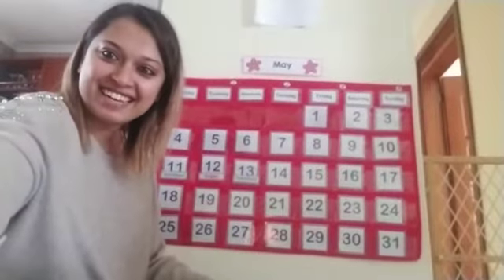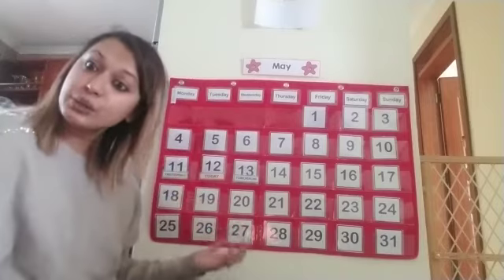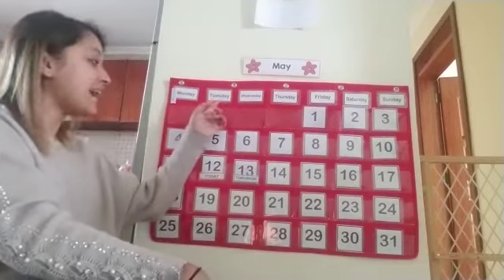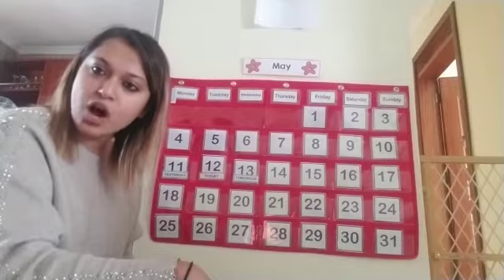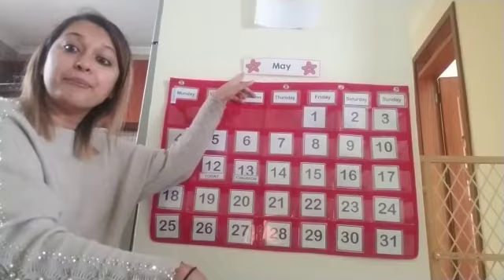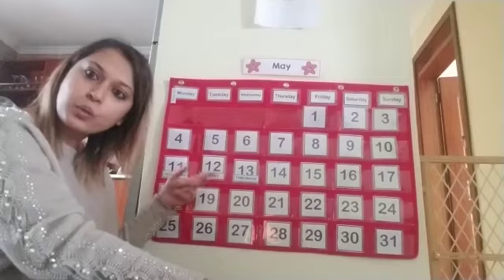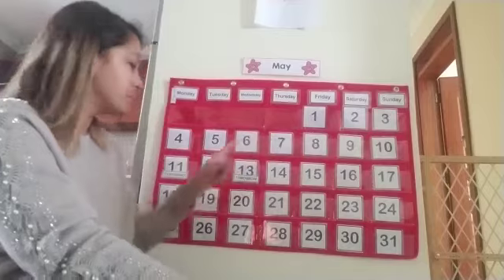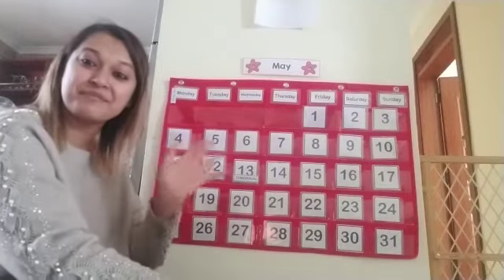WWP Calendar May 12